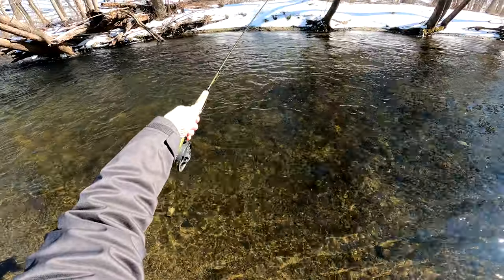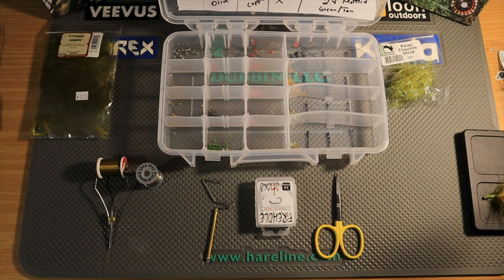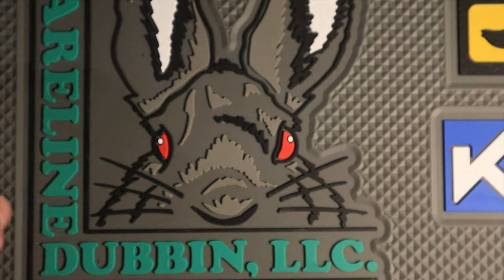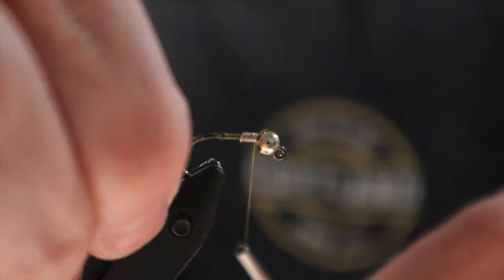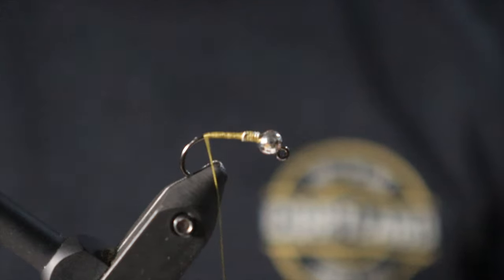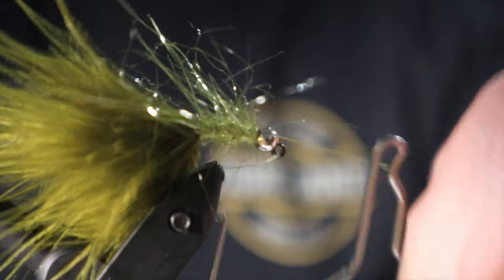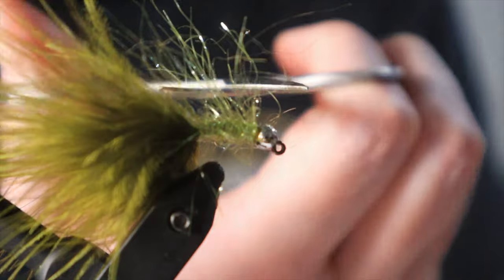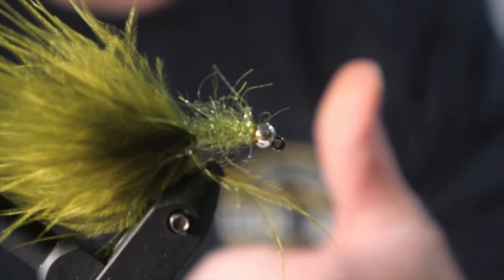STUPID SIMPLE Jig Streamer: A MUST HAVE IN YOUR FLY BOX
Sometimes a nymph just won't cut it. When you need something with a bit more weight and meatier profile, this should be your go to fly. It only requires a few easy materials, is a quick tie, and flat out CATCHES FISH. Enjoy and tie some of your own!

Batteries/Accessories:
128 gb Micro SD (Amazon)